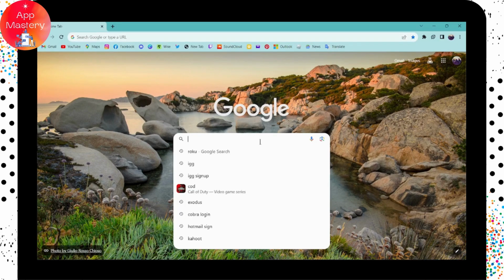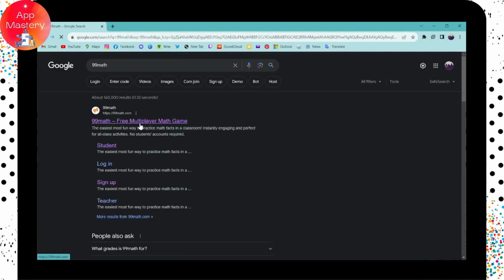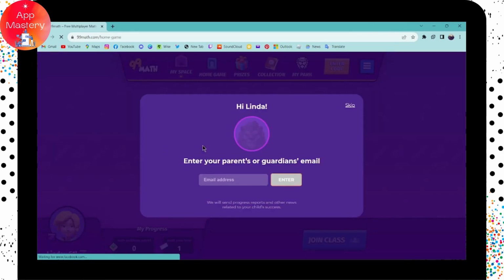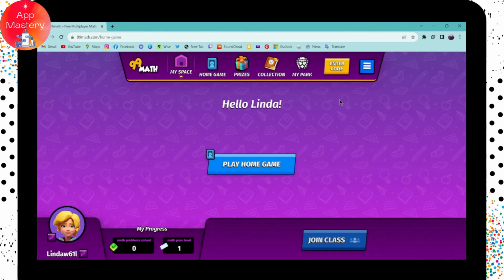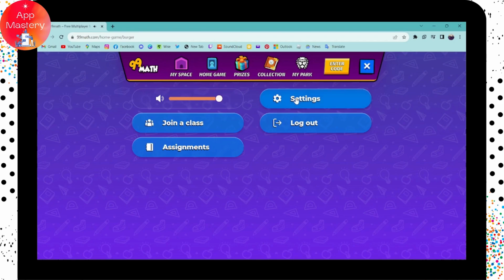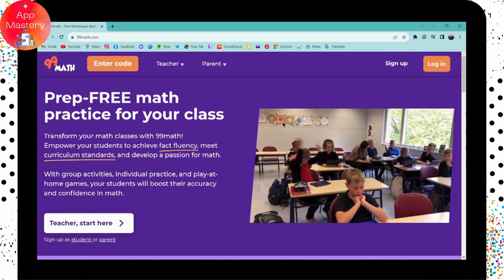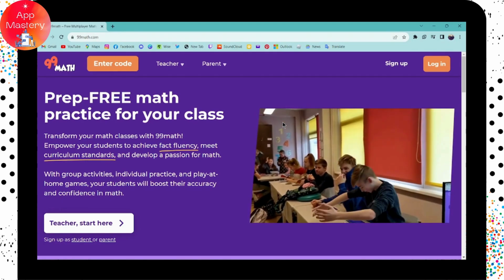How To Logout 99math Account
Welcome to App Mastery! Want to learn the ins and outs of logging out from your 99math account? This tutorial is your go-to guide for smoothly logging out and ensuring your account's security. Whether you're a frequent user or new to the platform, understanding the logout process is crucial. Join us as we demonstrate the steps to sign out of your 99math account effortlessly. From finding the logout option to confirming the sign-out, we'll cover it comprehensively.